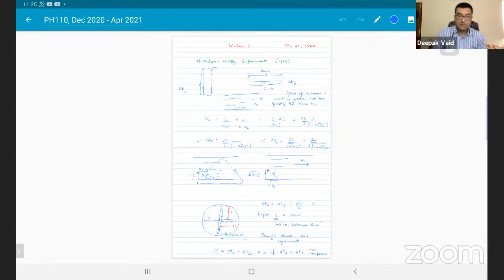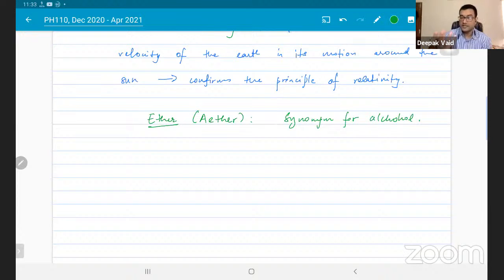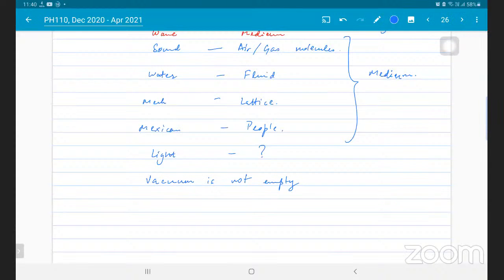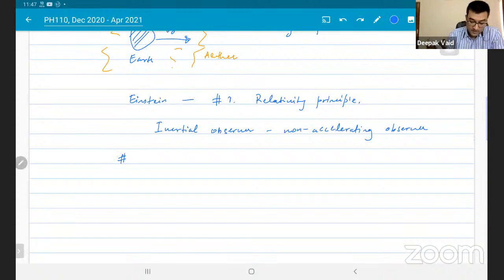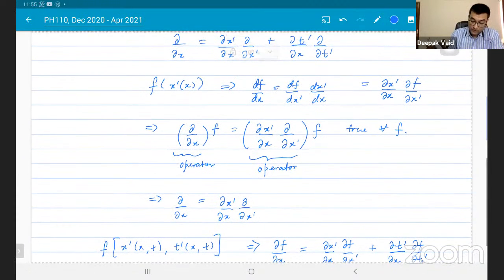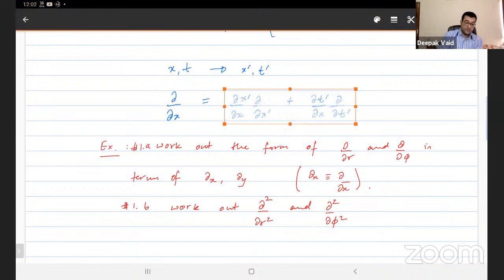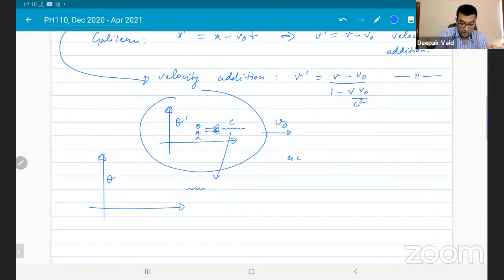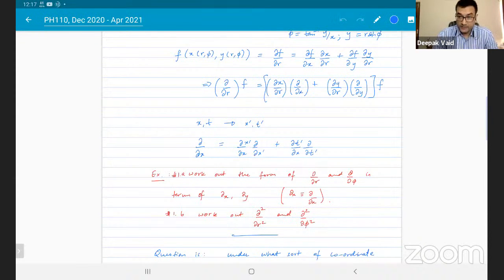PH110, Lecture 6, Special Relativity (postulates), Dec 29, 2020